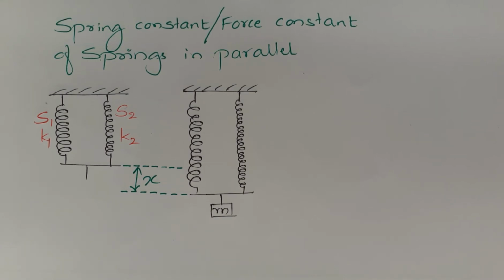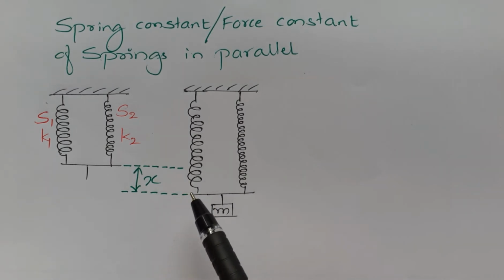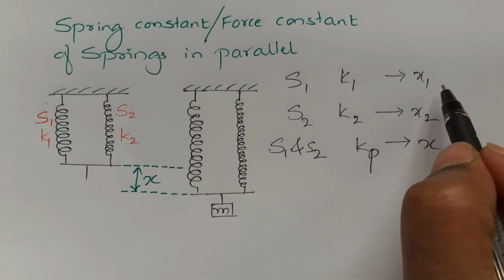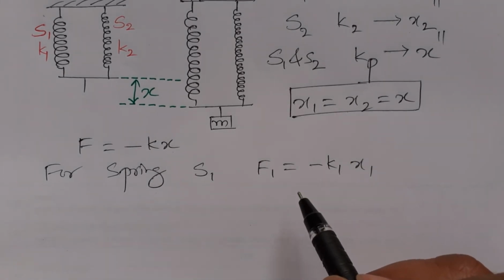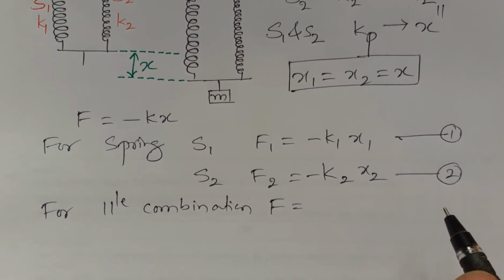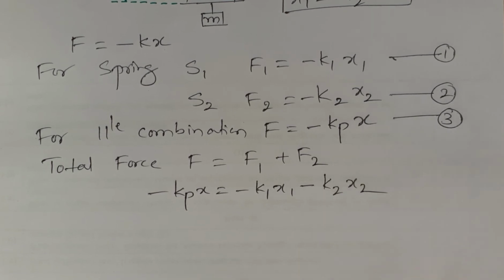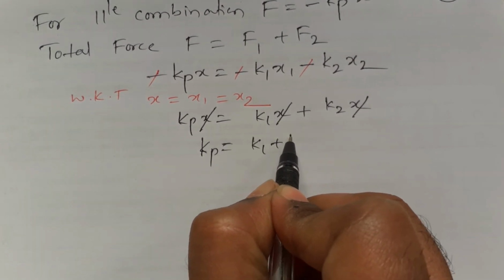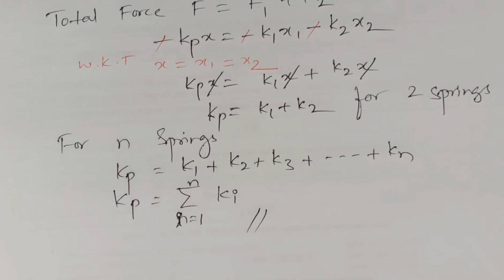Spring constant / Force constant of Springs in Parallel 4 VTU